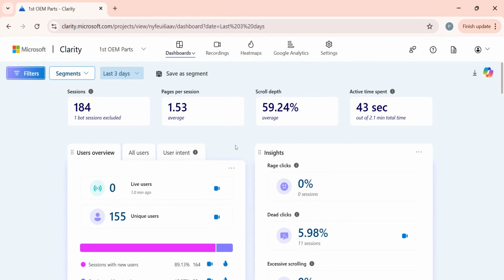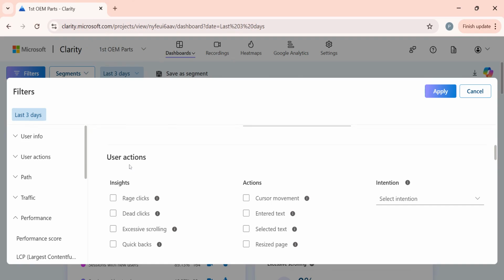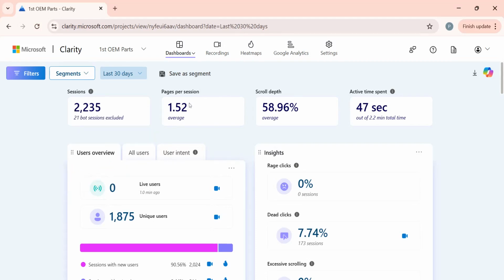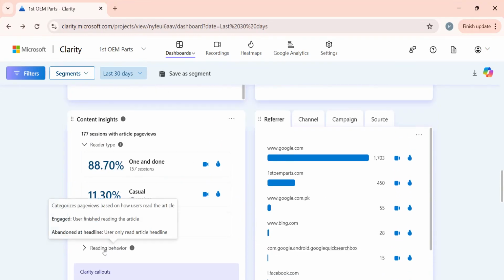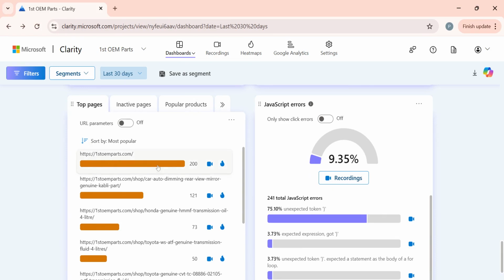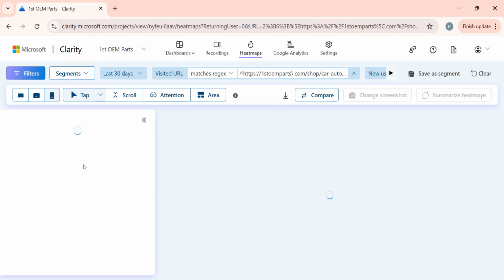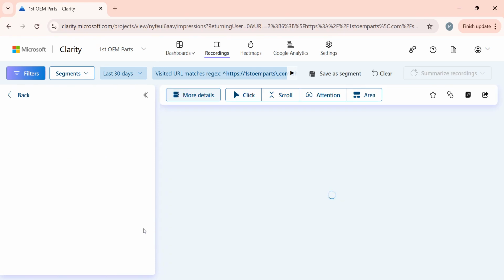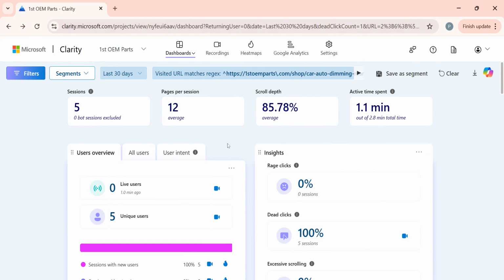Microsoft Clarity for E-Commerce: Boost Sales & Fix Drop-Offs (Live Example) Part 1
Boost Your E-Commerce Sales with Microsoft Clarity! (Live Example & Analysis)

Description:
Want to improve your e-commerce performance? In this video, I dive into Microsoft Clarity, a free and powerful tool that reveals user behavior insights to help you optimize your online store.

Using a real example from my old e-commerce business, I show you:

Where customers drop off
Why they don’t complete purchases
How to use Microsoft Clarity to increase conversions
Chapters:
00:00 – Introduction to Microsoft Clarity
03:00 – Optimizing E-Commerce Performance
05:00 – Detailed User Analysis
08:20 – Conclusion and Next Steps

Try Microsoft Clarity Here: [Insert your link]

**Microsoft Clarity: The Ultimate Guide to Understanding User Behavior**

**Introduction**
Microsoft Clarity is a free and powerful analytics tool designed to help website owners, marketers, and e-commerce businesses understand how users interact with their sites. Unlike traditional analytics tools that provide only numbers and stats, Clarity offers visual insights like heatmaps and session recordings, helping you identify pain points and optimize your website for better conversions.

In this guide, we’ll explore all the features of Microsoft Clarity and how they can enhance your e-commerce performance or any other online business.

**1. What is Microsoft Clarity?**
Microsoft Clarity is a behavioral analytics tool that allows you to see how real users interact with your website through features like:
- Session Recordings – Watch real-time user interactions.
- Heatmaps – See where users click and scroll.
- Insights & Filters – Segment data to find trends and problems.
- Performance Dashboard – Get key website analytics in one place.

**Why Use Microsoft Clarity?**
- 100% free with unlimited data storage.
- No impact on website speed.
- GDPR & CCPA compliant (privacy-focused).
- Easy integration with Google Analytics & other tools.

**2. Key Features of Microsoft Clarity**

**Session Recordings – Watch Real User Interactions**
One of the most powerful features of Clarity is Session Recordings, which let you replay user visits. You can see:
- Where users click, scroll, and interact
- Where users struggle or drop off
- Errors, rage clicks, and frustration points

- Filter recordings by session duration, pages visited, or user actions.
- Identify abandoned carts in e-commerce stores.
- Spot broken elements (like non-clickable buttons).

**Heatmaps – Understand User Engagement**
Heatmaps provide a visual representation of where users are clicking, scrolling, and interacting.

**Types of Heatmaps in Clarity:**
- Click Heatmaps – Shows where users click the most.
- Scroll Heatmaps – Highlights how far users scroll down a page.
- Engagement Heatmaps – Reveals high and low interaction areas.

- Identify the best CTA placements.
- Find sections that users ignore.
- Optimize content layout for engagement.

**Insights & Filters – Find Specific User Patterns**
Clarity allows you to apply advanced filters to focus on specific types of user behavior.

**Key Filters:**
- Device type (Mobile, Desktop, Tablet)
- User country & region
- Rage clicks (users repeatedly clicking out of frustration)
- Quick backs (users immediately returning to a previous page)
- Dead clicks (clicks on non-functional elements)

- Check if mobile users struggle more than desktop users.
- Find broken links with dead click analysis.
- Understand why users abandon checkout in an e-commerce store.

**Performance Dashboard – Get a Quick Overview**
Microsoft Clarity also provides a dashboard with key metrics, including:
- Total visitors & page views
- Average time spent on site
- Engagement rates
- Bounce rate & session drop-offs

- Compare new vs returning users.
- Monitor how long users stay on pages.
- Track improvements after making UX changes.

**Google Analytics Integration – Deeper Insights**
You can connect Clarity with Google Analytics to combine behavioral data with traffic stats.

**Key Benefits:**
- Get a full picture of user interactions + traffic sources.
- Identify which marketing campaigns lead to better engagement.
- Improve SEO & content strategy based on real user behavior.